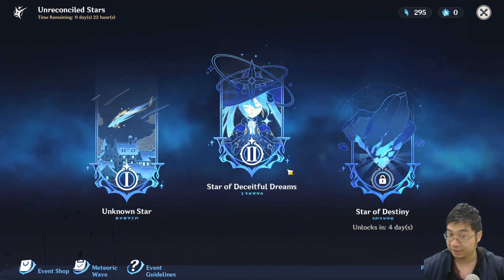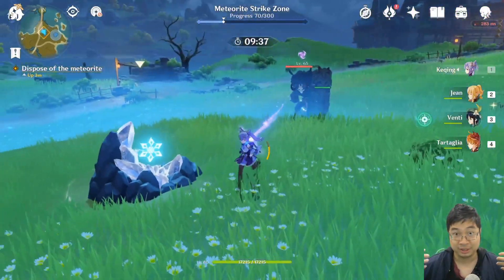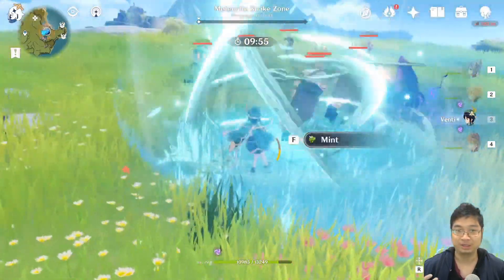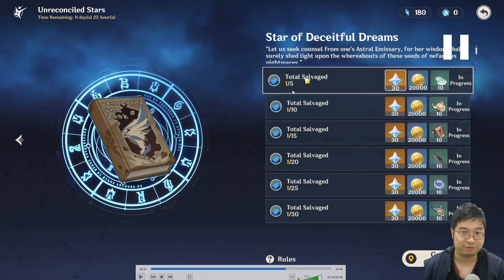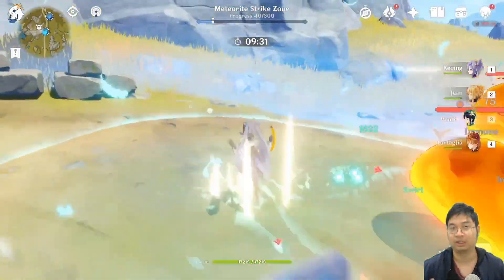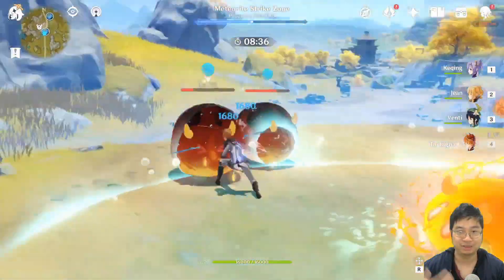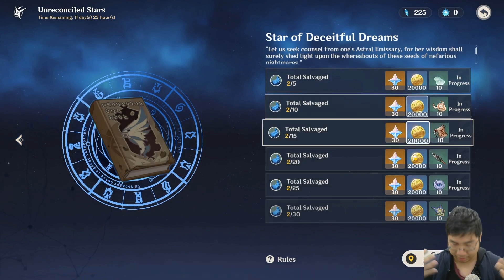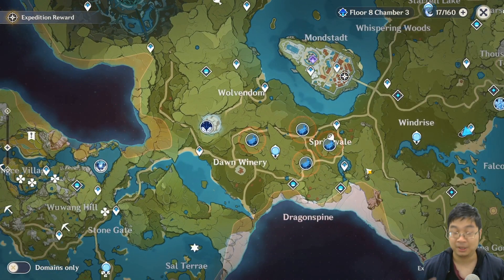NEW Salvage Event Guide! EPIC 360 Primogems & MORE Rewards! | Genshin Impact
Here Is A Guide For The Second Chapter Of The Fischl Event! How To Get 360 Primogesm!
Chapter 2 Date: 18/11/2020
Chapter 3 Date: 23/11/2020
Event End Date: 30/11/2020!

Time Stamp
0:00 Intro
0:10 2nd Fischl Event Is Here
0:20 360 Total Primogems!
1:02 Event Quest Tips
1:34 Start The Salvage With Mona
1:54 Low Level Fight Test
3:50 High Level Fight
4:58 Important Tip
7:49 Summary